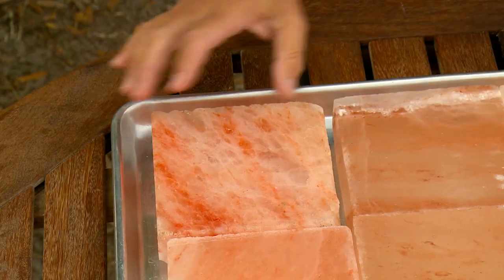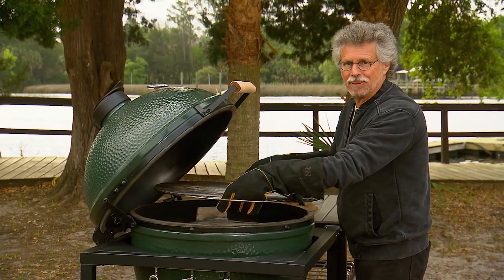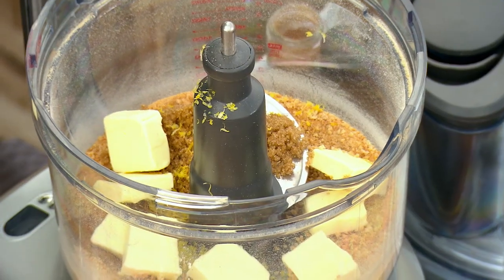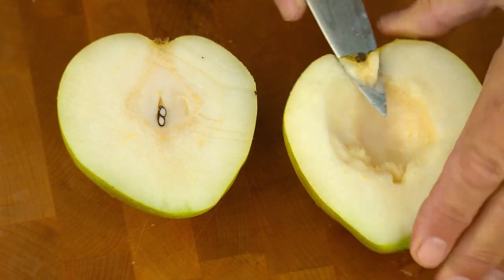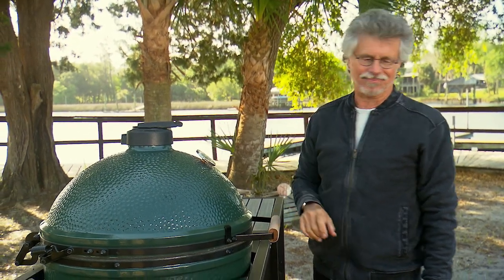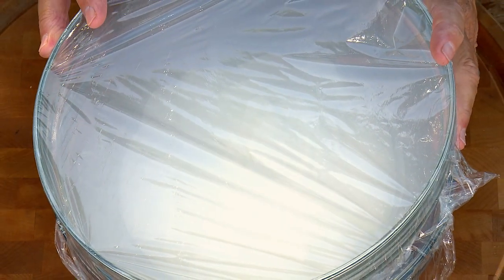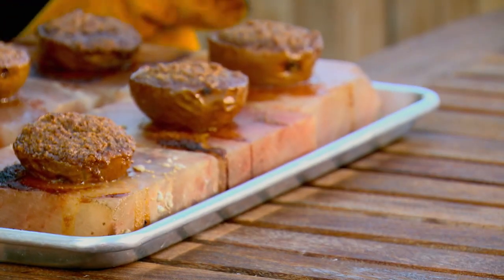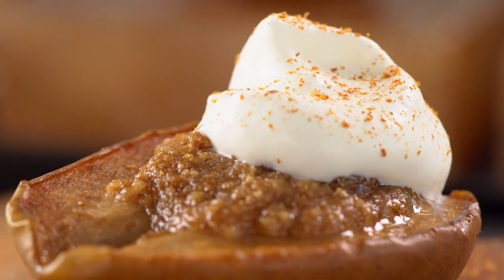Salt Slab - Grilled Pears with Gingersnap Cookies and Cream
Steven Raichlen shares his recipe for stuffed gingersnap pears grilled with a salt slab on the Big Green Egg.